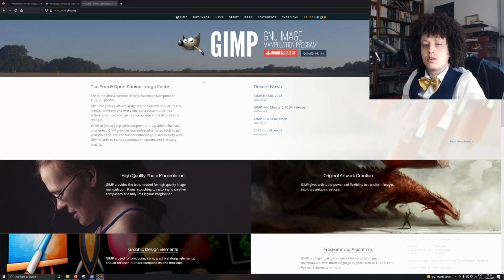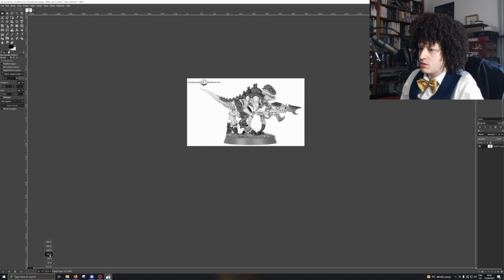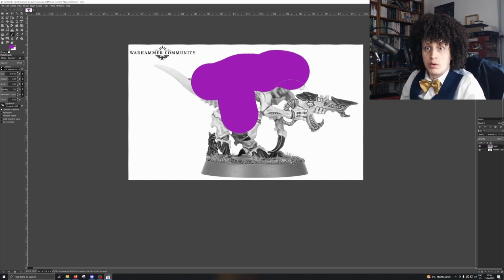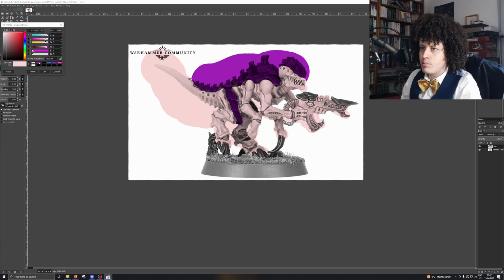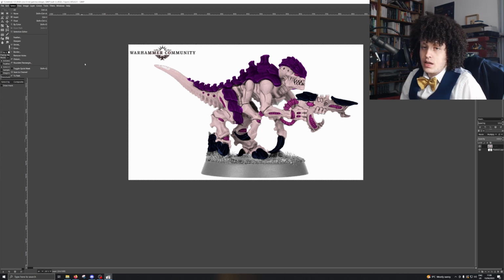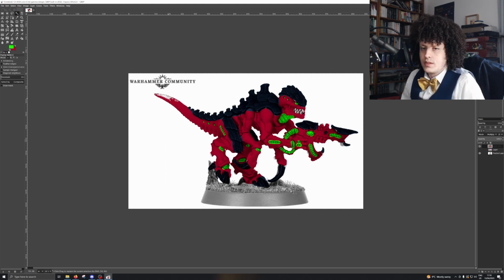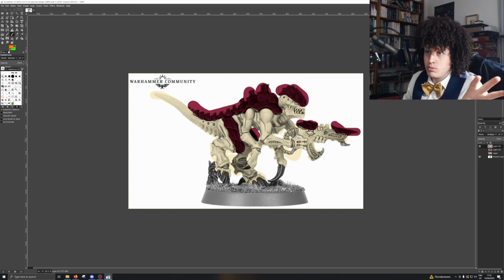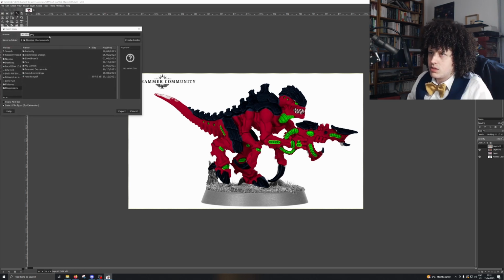How to test your army color scheme without painting - Just the tip 01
In this episode I show you how to test color schemes for your army without using any paints. All with the magic of gimp. Its photoshop, but free!

I'll be showing the process from start to finish on the new tyranid termagaunt models. It's a very quick and easy process that you can use for every army.